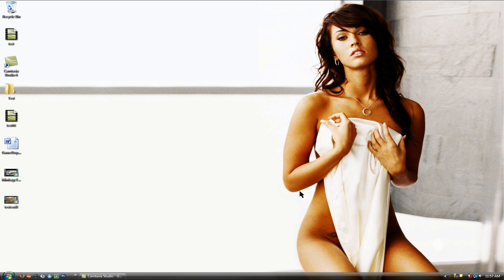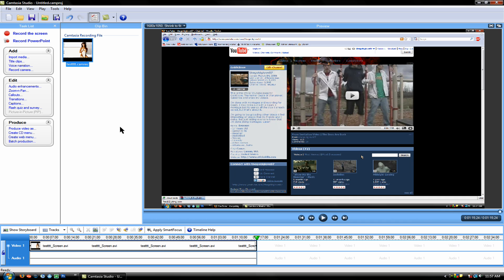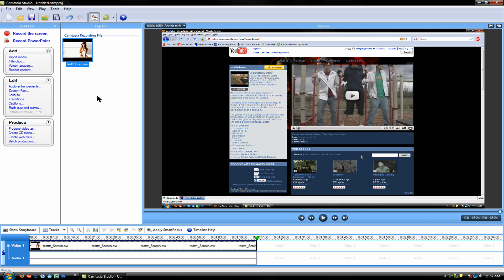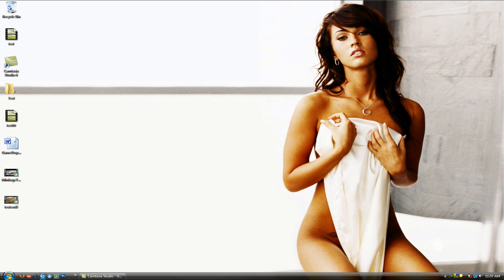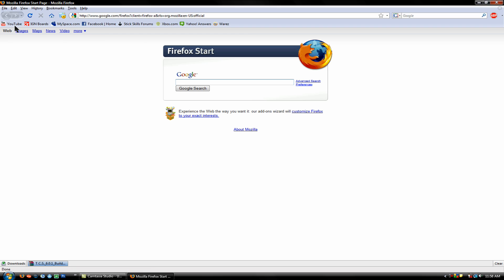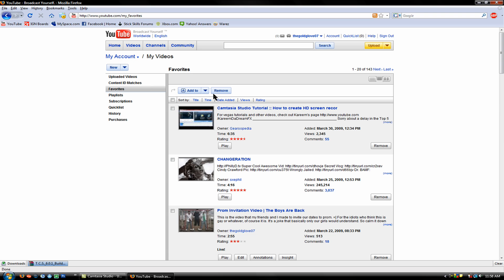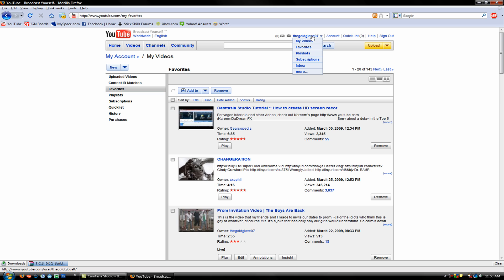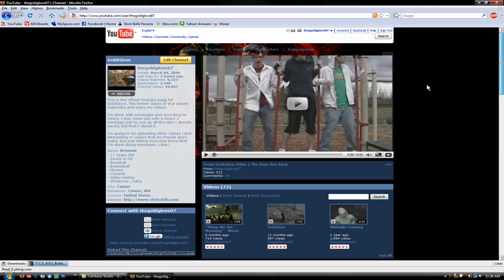Camtasia Attempt | HD Render | Update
Just dropping in and seeing if this new program is working correctly. Watch the video people.